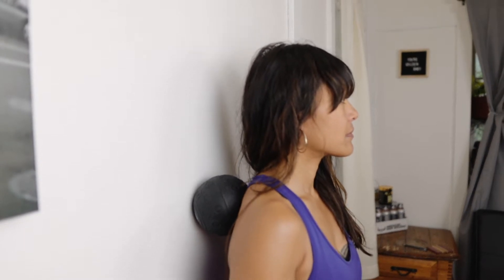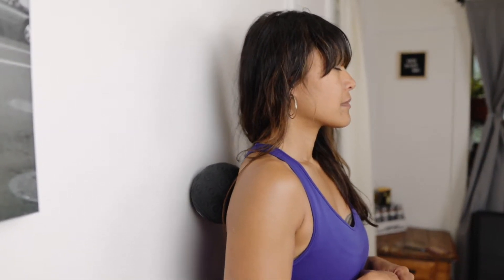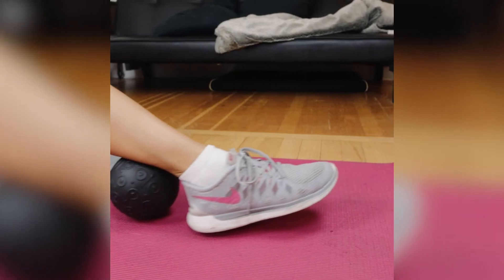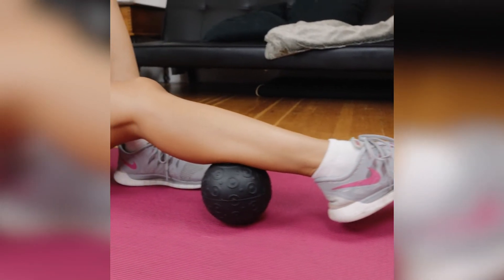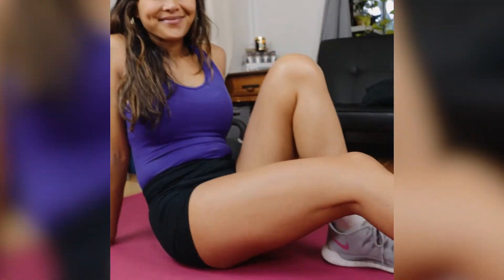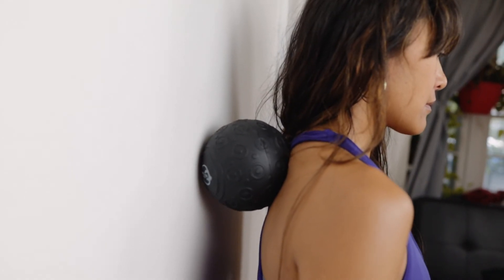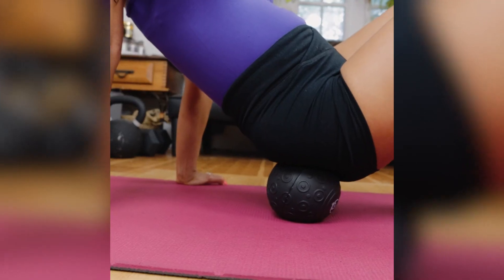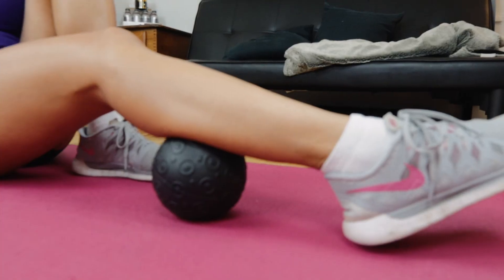Mobility ball - The best recovery tool for tight muscles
Tight and tender muscles, this mobility ball from White Lion Athletics is an inexpensive tool to use regularly.

Got any questions? DM us up on socials